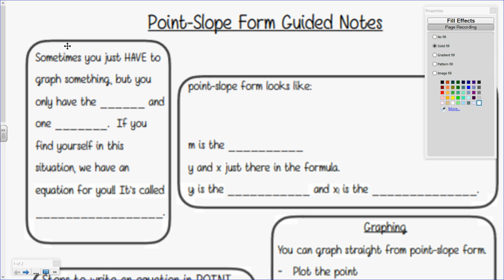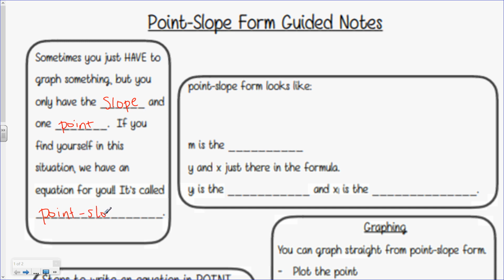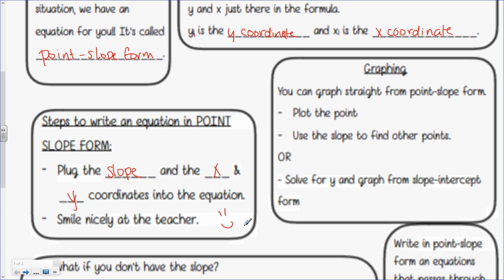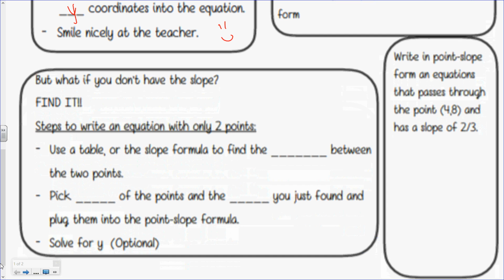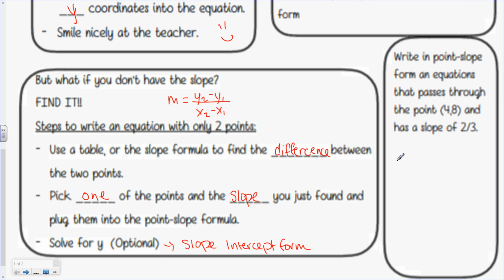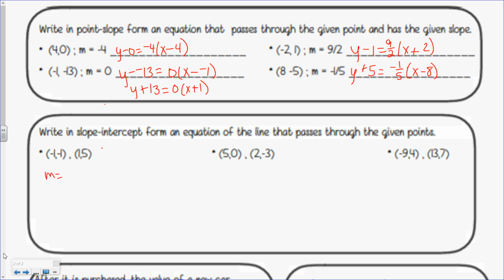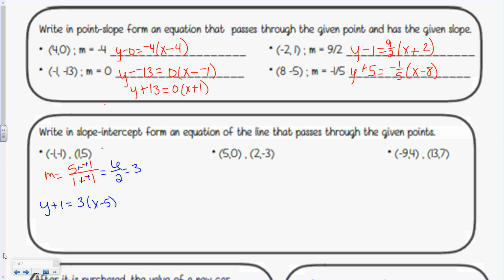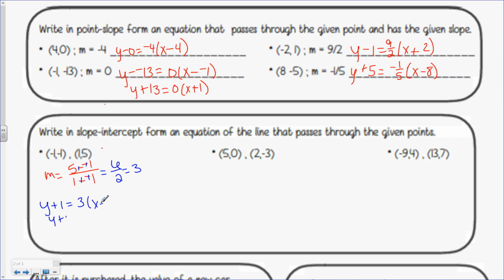point slope form notes